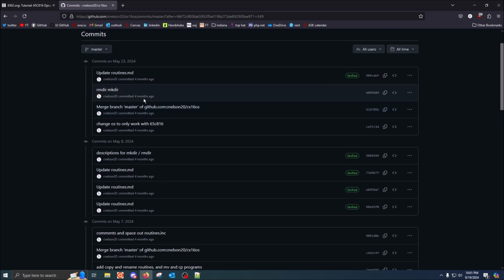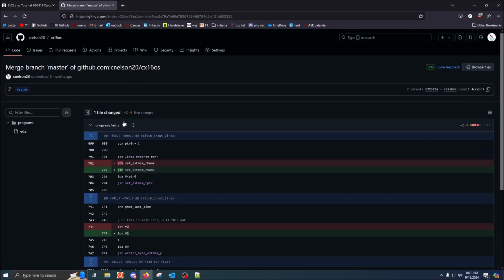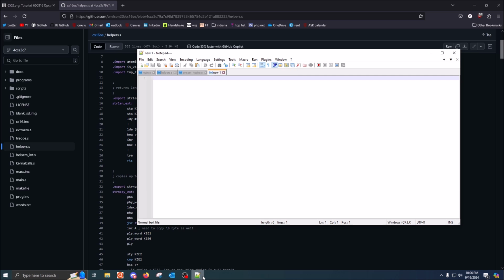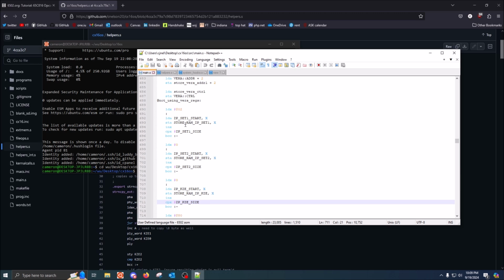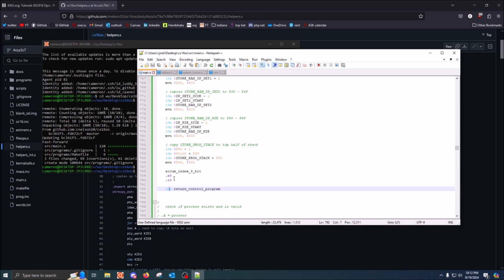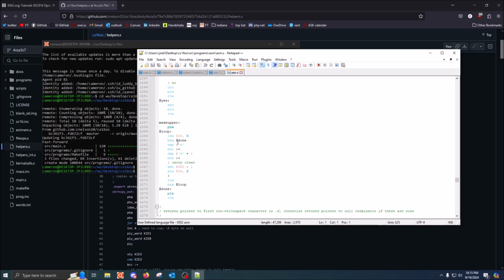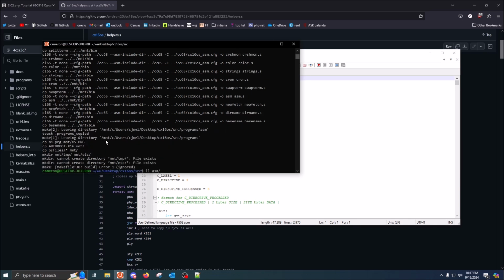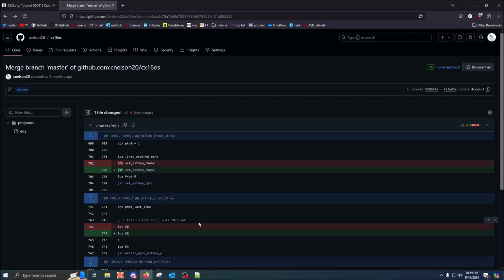cx16os: Why I used the 65816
This video talks about why I decided to move to only supporting the 65816 processor for my Unix-esque OS for the Commander X16, cx16os.

Feel free to make any PRs if you want to contribute to the project at all or come up with your own utilities.